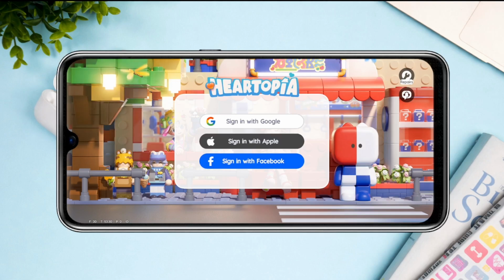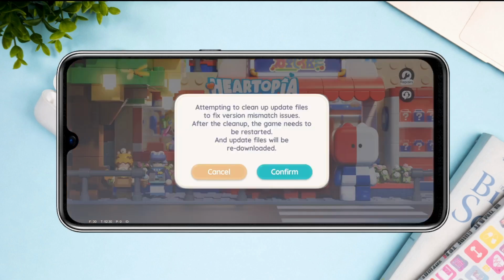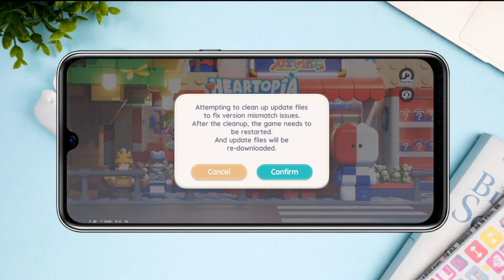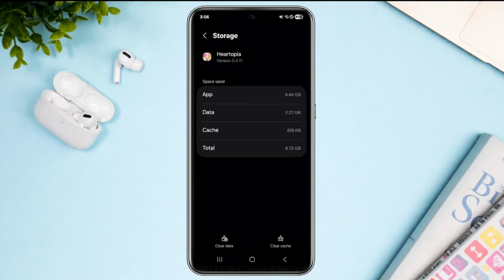HOW TO FIX HEARTOPIA NOT WORKING OR CRASHING 2026! (EASY FIX)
In this video, I am going to show you how to fix Heartopia not working or crashing on mobile and PC devices. Learn troubleshooting methods for startup issues, freezing, lag, and game crashes quickly and easily. This guide includes performance fixes, update checks, and gameplay optimization tips.